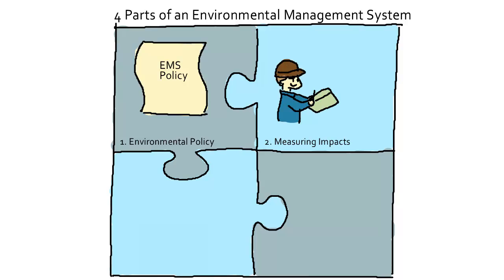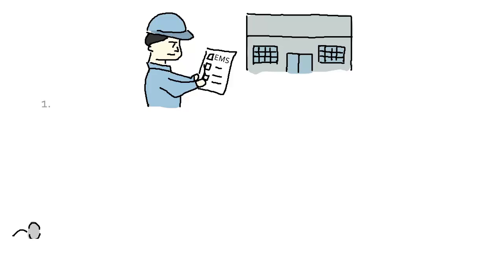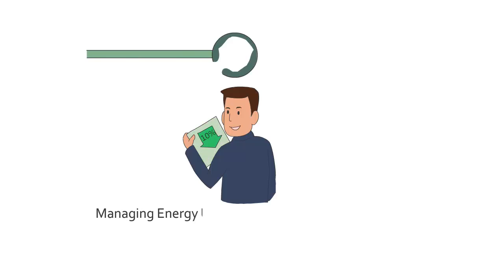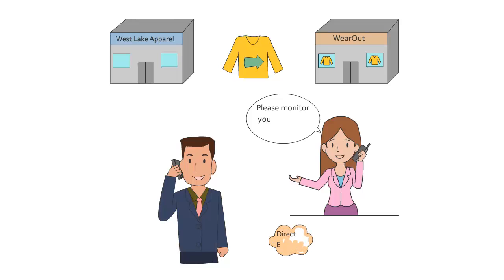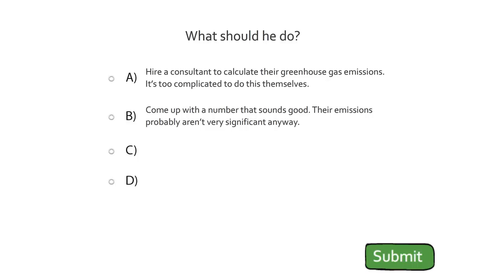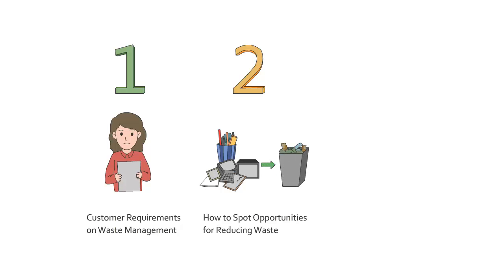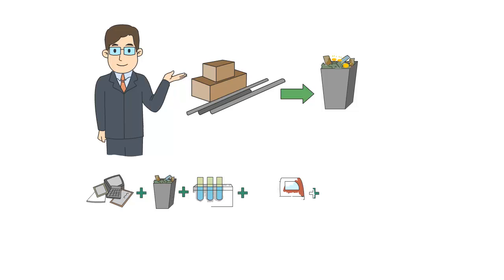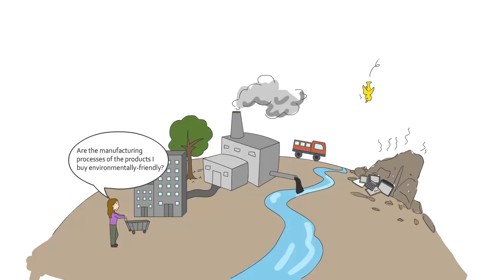ELEVATE eLearning Trailer: Environment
Lessons included: Environmental Protection (Basics); Managing Energy and Greenhouse Gas Emissions; Managing Waste